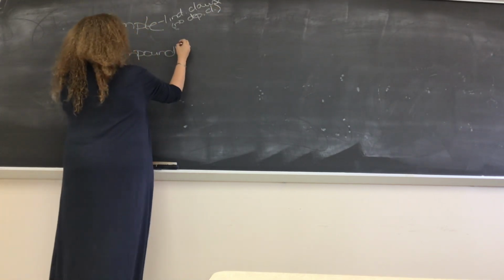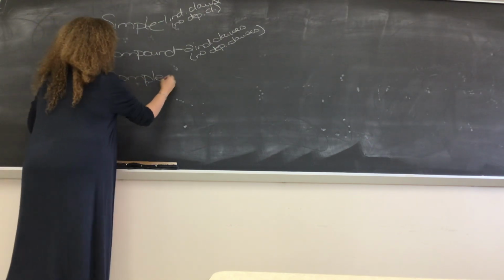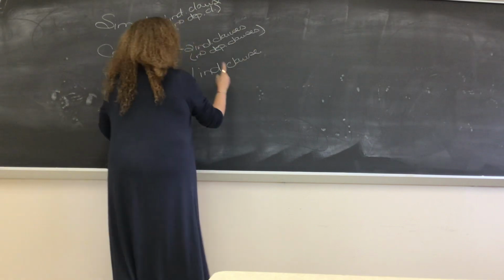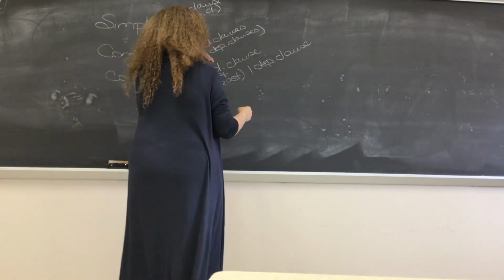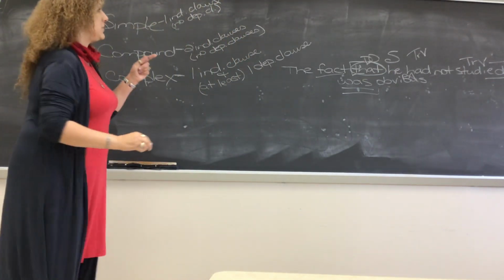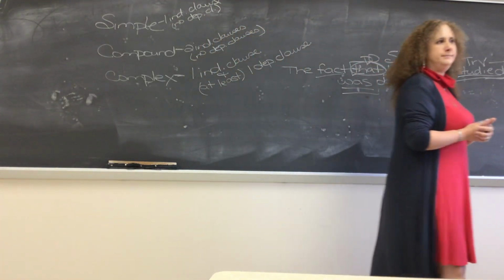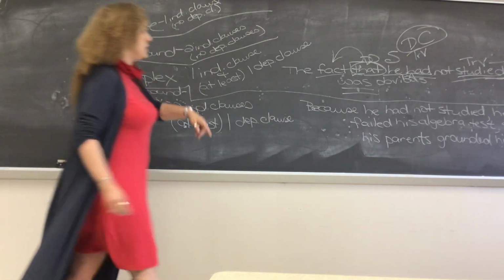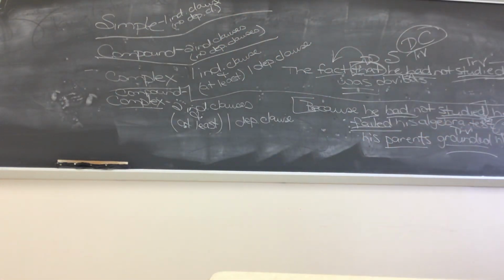January 12, 2021